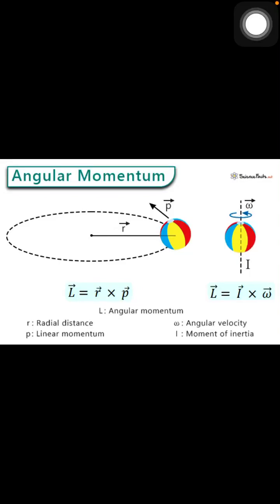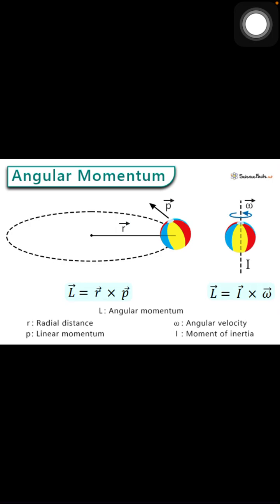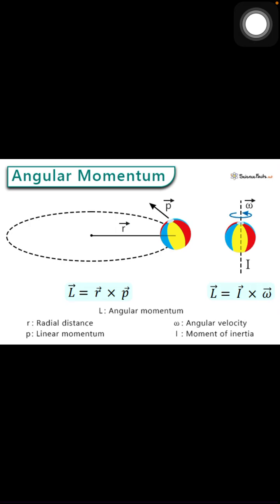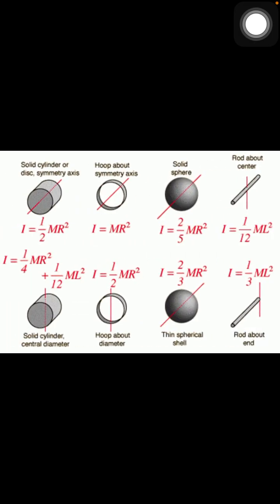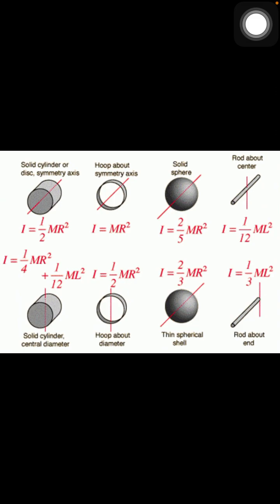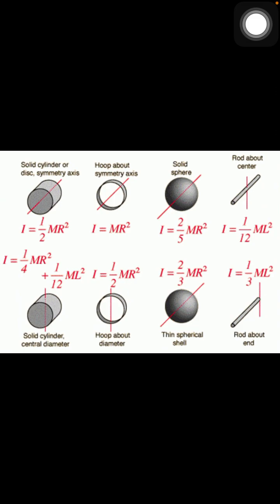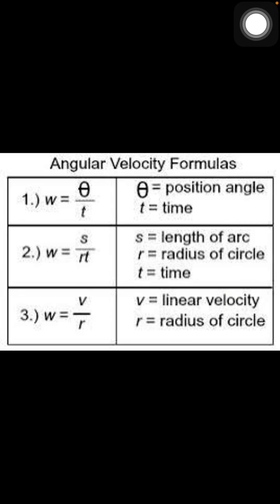Angular Momentum complete information#jeemains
jee main preparation channel